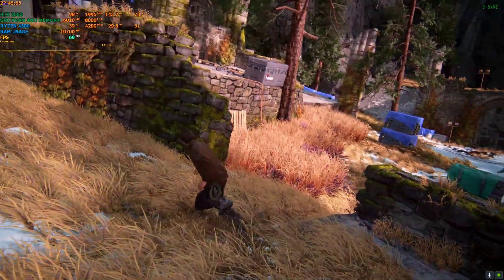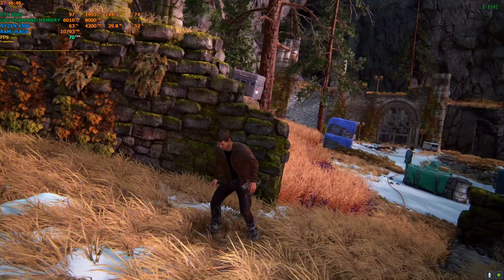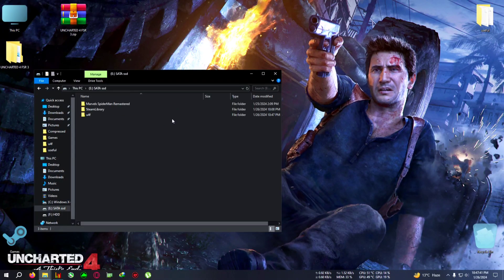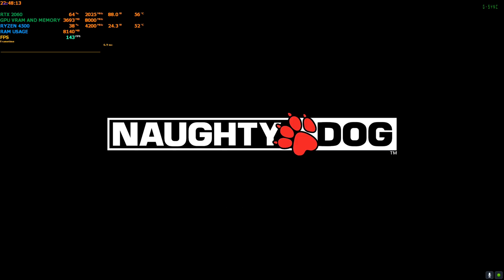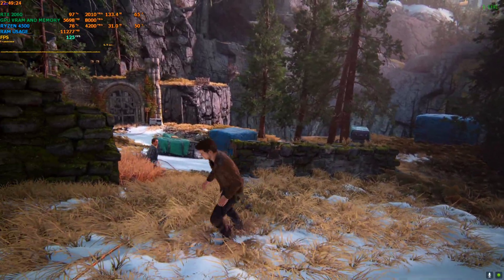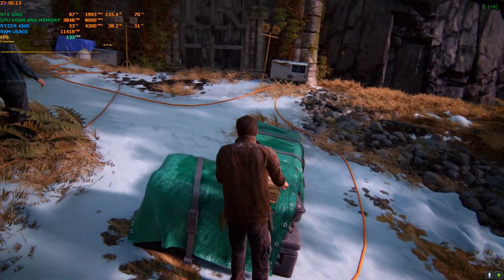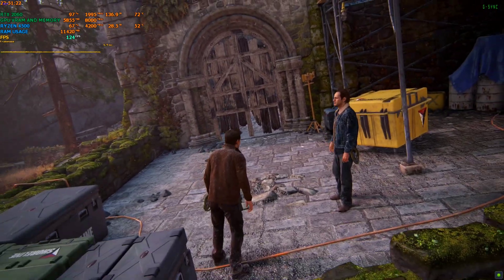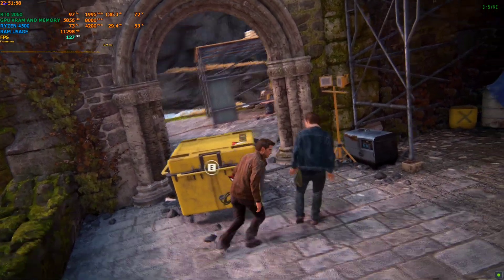How to install fsr 3 in uncharted 4 hud fix guide + mod link + tutorial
upi- gbiswas37@boi